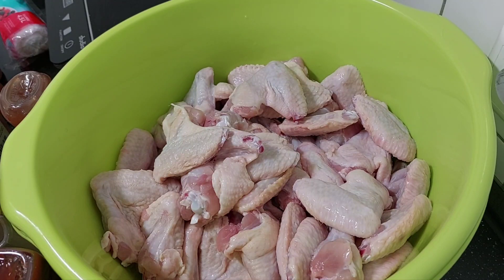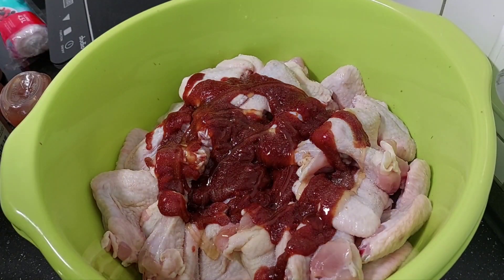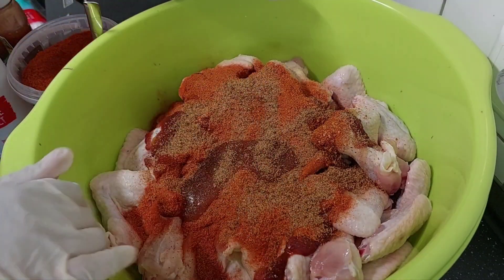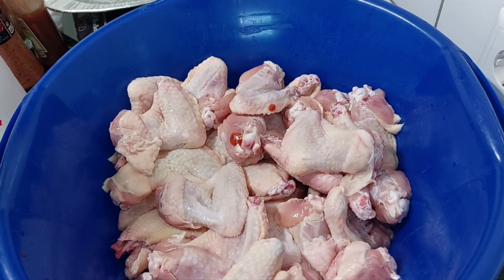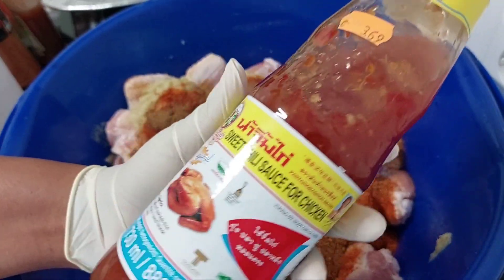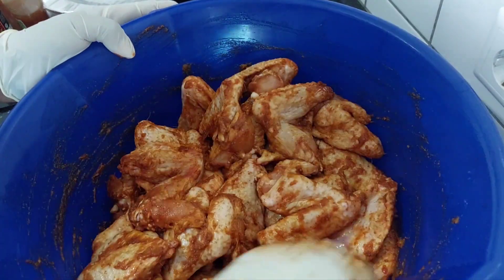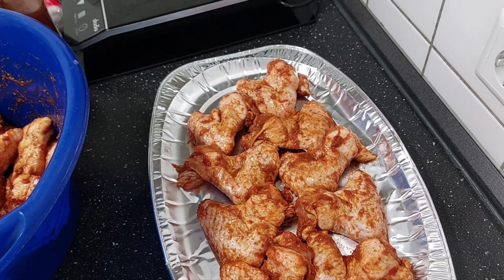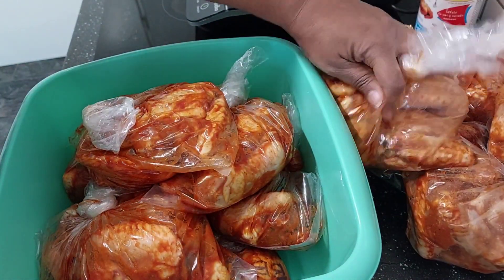homemade BBQ and JERK CHICKEN Pamelas Cooking & Vlog